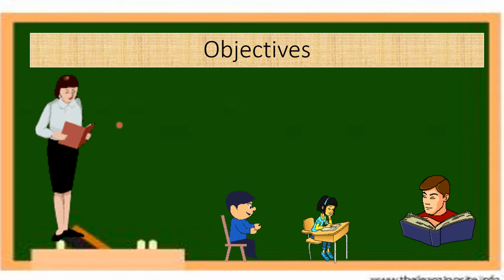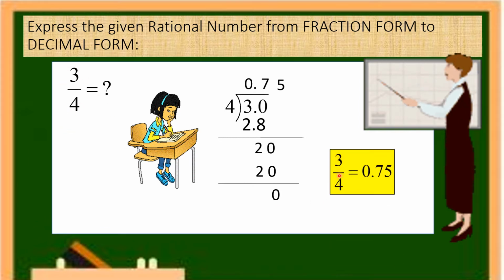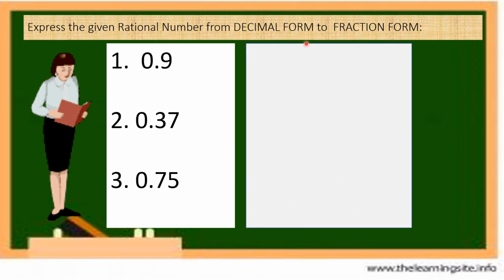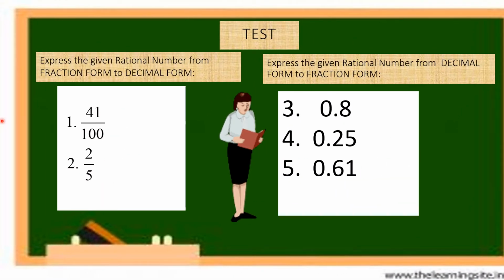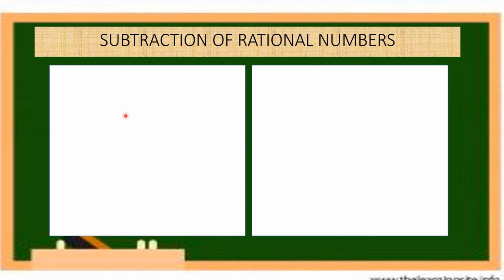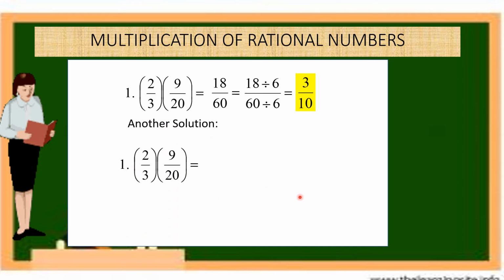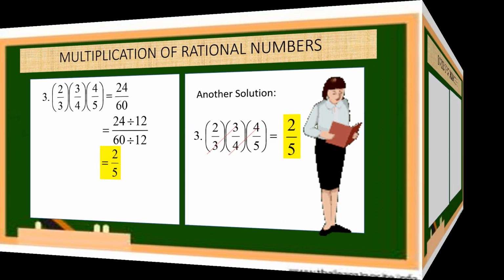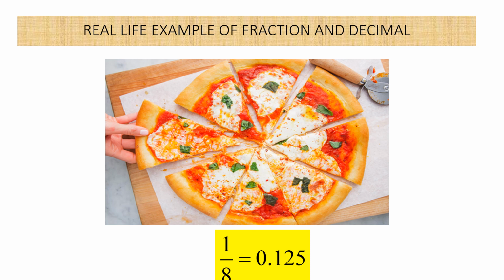RATIONAL NUMBERS Q1 W5 MATH 7 Four Fundamental Operations in Fractions.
Expresses  rational number from fraction form to decimal form and vice versa and performs operation on Rational    ​Numbers